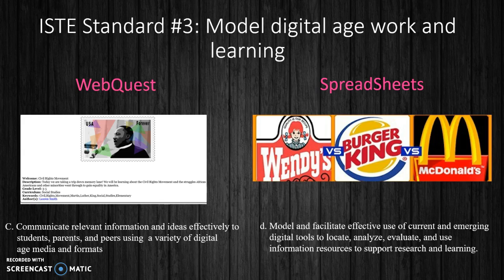My IDT Final Exam